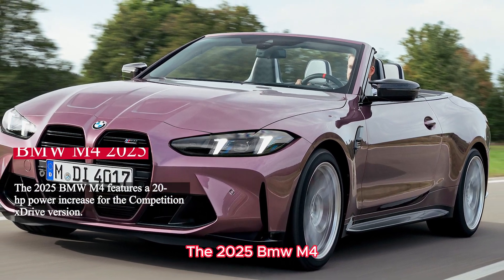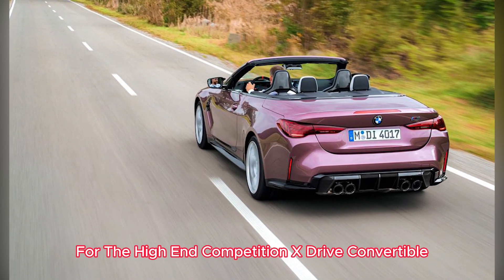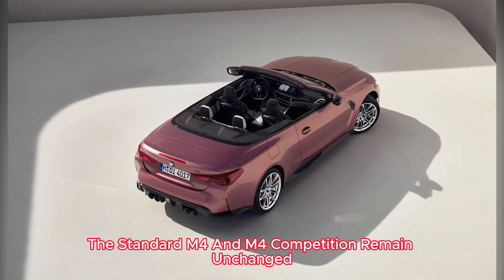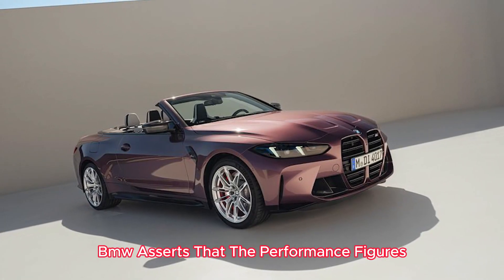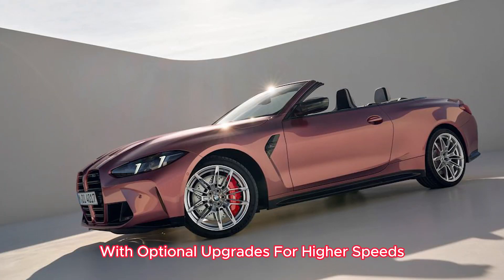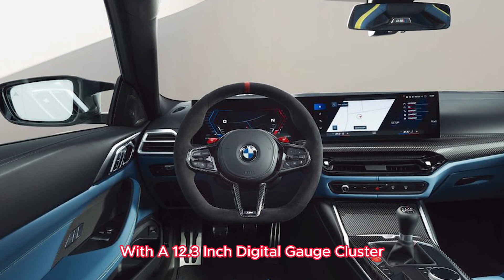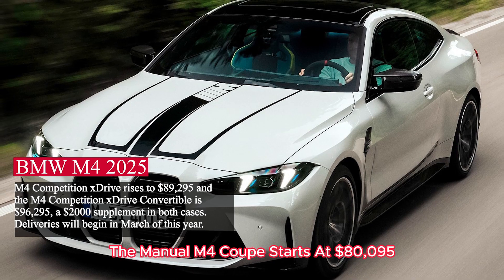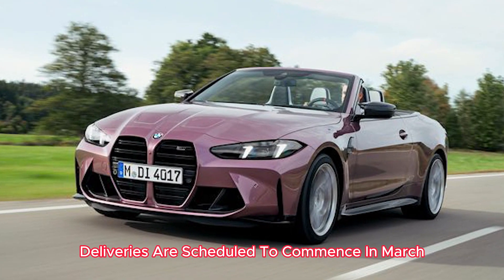Unveiling the Enhanced 2025 BMW M4 Sleeker Design and Increased Power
Keen to explore the upgraded 2025 BMW M4? Join us for an in-depth look at the sleeker design and enhanced power capabilities of this dynamic machine. From its sharper aesthetics to the increased horsepower under the hood, we'll dive into the exciting details that make the 2025 BMW M4 a true standout in performance and style. Don't miss out on the thrilling updates – watch now and stay ahead in the world of automotive excellence!